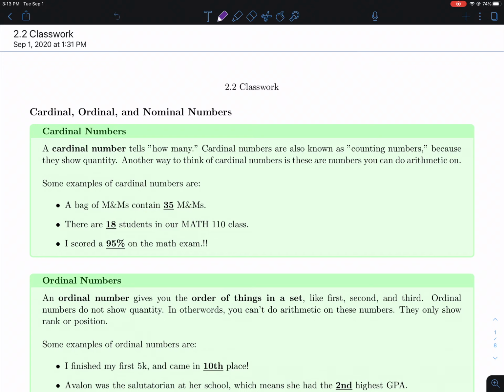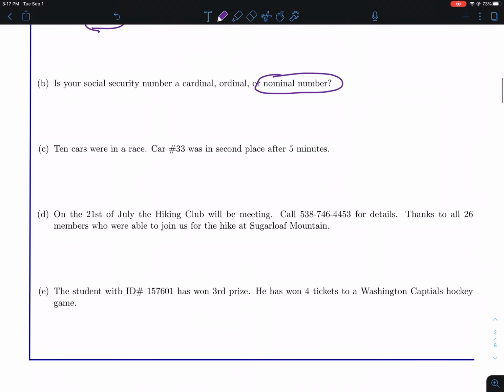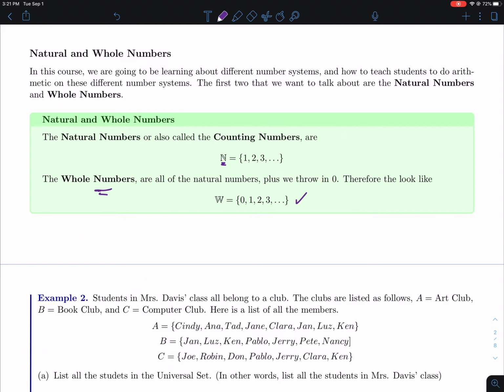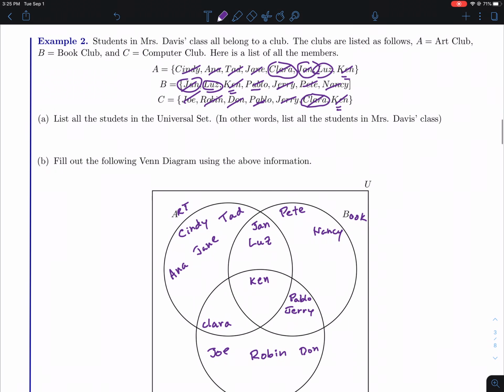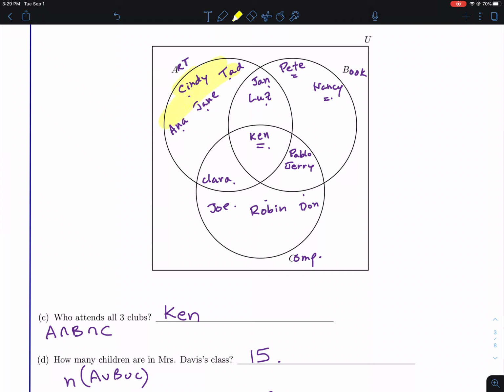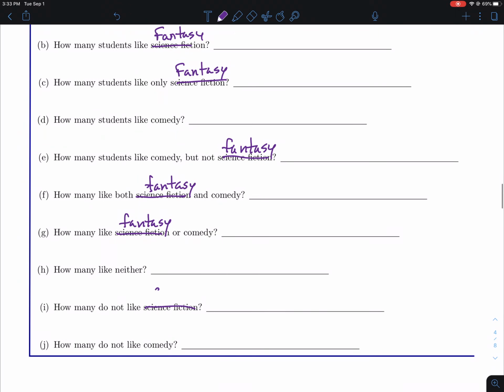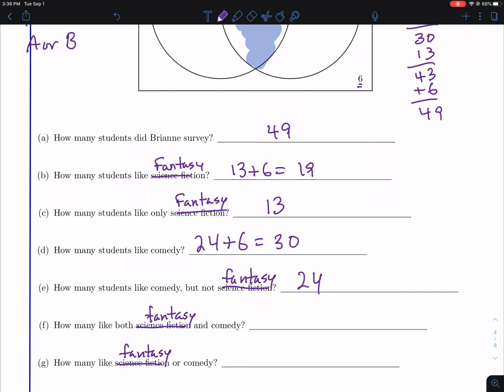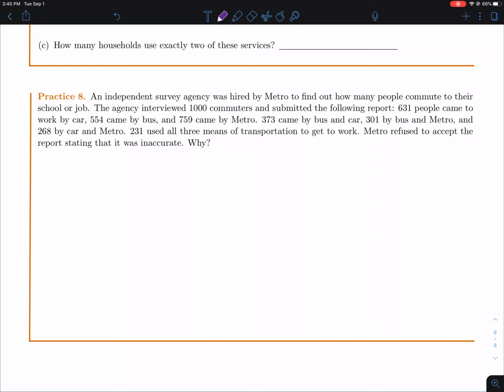Cardinal, Ordinal, Nominal Numbers and More Set Theory